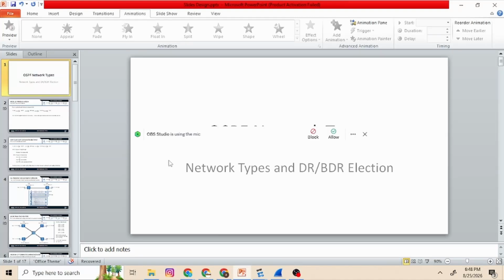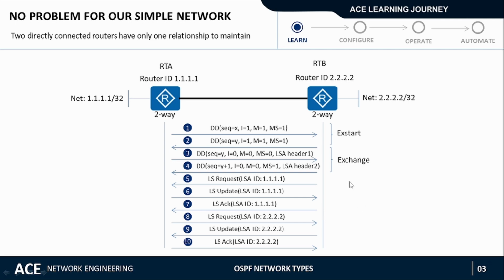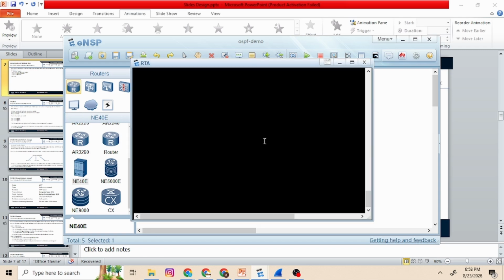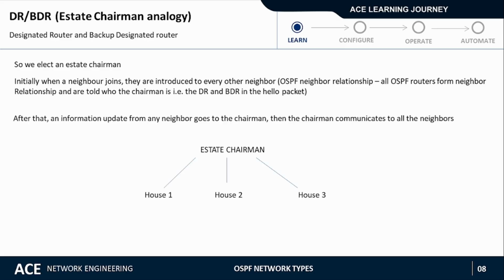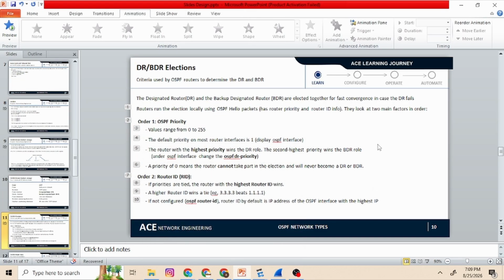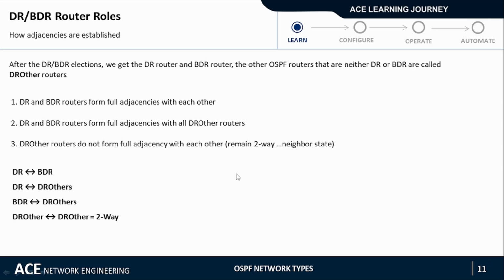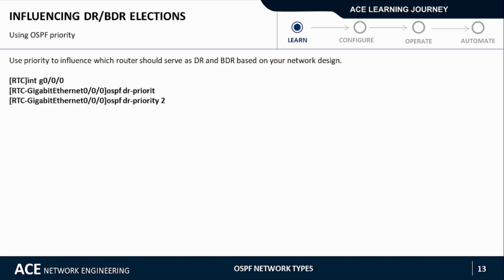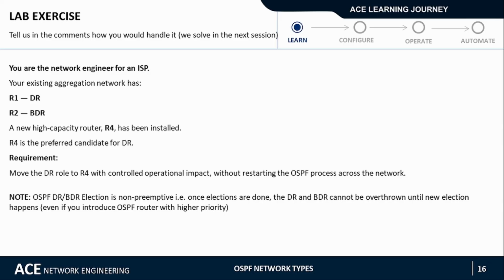OSPF Network Types | DR & BDR Election | Huawei VRP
In this lesson, we continue our OSPF journey by exploring **OSPF Network Types** and understanding why they matter.

Rather than simply memorizing the different network types, we begin by asking a fundamental question:

**Why does OSPF define network types in the first place?**

We revisit the OSPF adjacency formation process from our previous lesson — **2-Way → ExStart → Exchange → Loading → Full** — including the exchange of Database Description (DD), Link State Request (LSR), Link State Update (LSU), and Link State Acknowledgement (LSAck) packets.

We then examine what happens when multiple OSPF routers share the same multi-access network and why forming a full mesh of adjacencies does not scale.

From there, we introduce:

* OSPF Network Types
* Broadcast networks
* Non-Broadcast Multi-Access (NBMA)
* Point-to-Point (P2P)
* Point-to-Multipoint (P2MP)
* Designated Router (DR)
* Backup Designated Router (BDR)
* DR/BDR election
* OSPF priority and Router ID
* How to deliberately influence the DR/BDR election
* DR and BDR roles and adjacency formation
* The non-preemptive nature of OSPF DR/BDR elections
* A practical ISP network scenario

The practical demonstrations in this lesson are based on **Huawei VRP**, giving us an opportunity to connect the OSPF concepts directly to real router configuration and verification.

### ACE Learning Journey

**Learn the Technology → Configure It → Operate It → Automate It**

In this lesson, we are building our understanding of OSPF network behavior before taking these concepts deeper into configuration, operation and eventually network automation.

This is part of the **ACE Network Engineering OSPF series**.